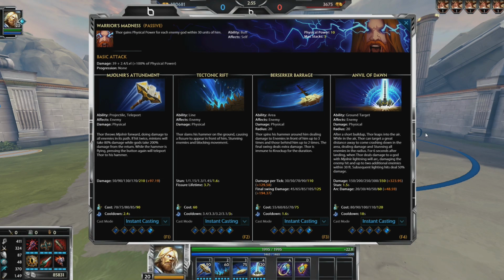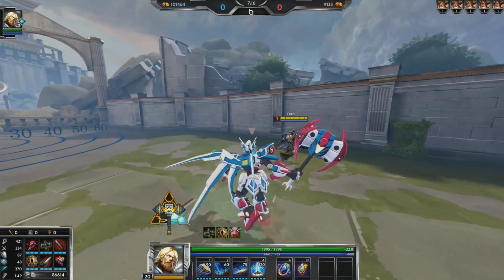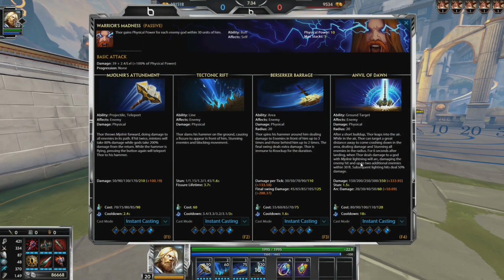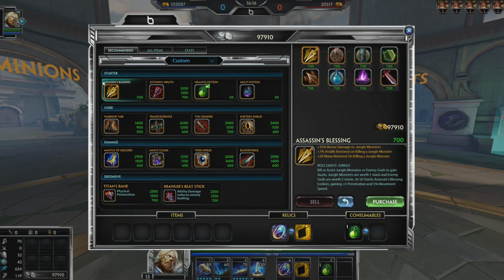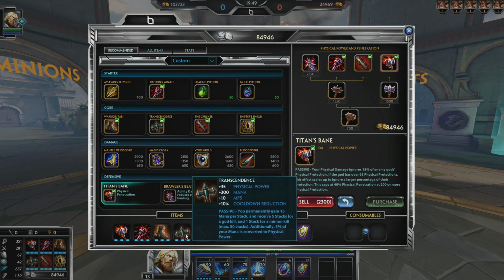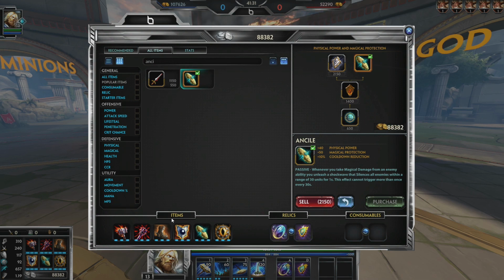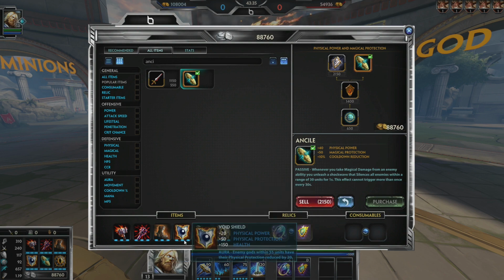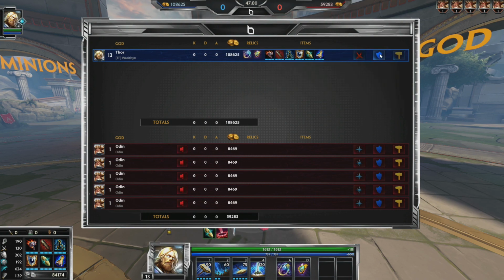HOW TO PLAY THOR JUNGLE FOR BEGINNERS!! - SMITE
The BEST guide for new players looking to pick up Thor in the jungl!. We cover everything from abilities, to builds, to tips and tricks that will bring your gameplay to a whole new level.